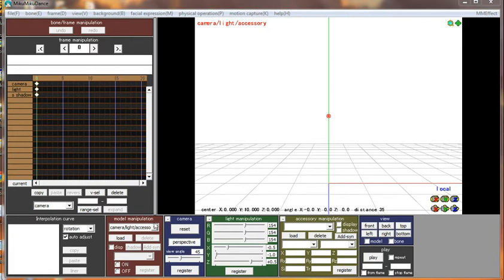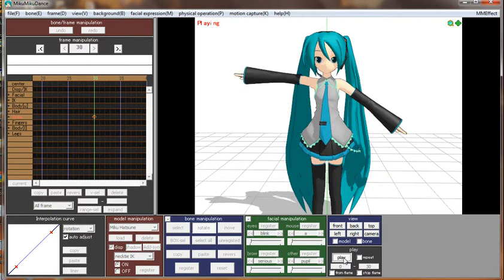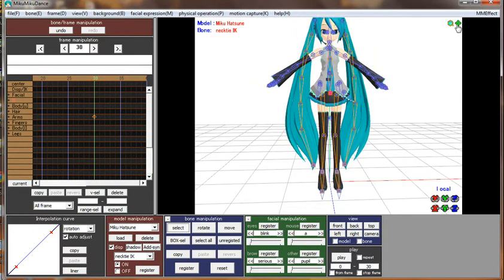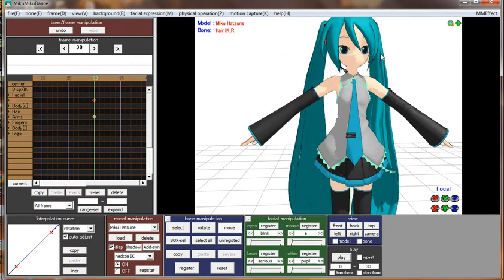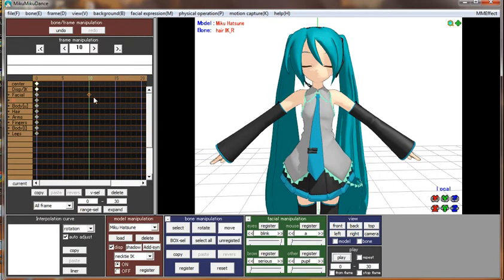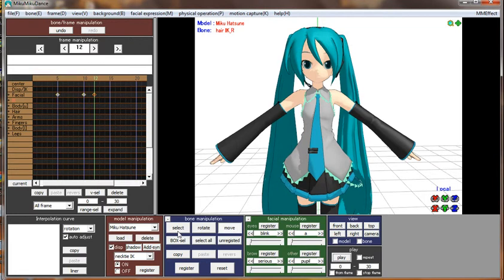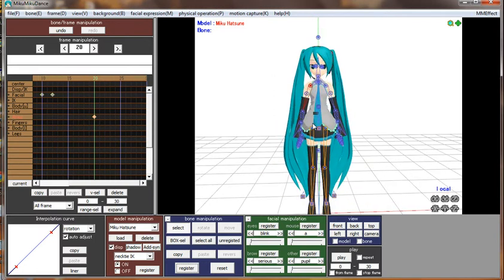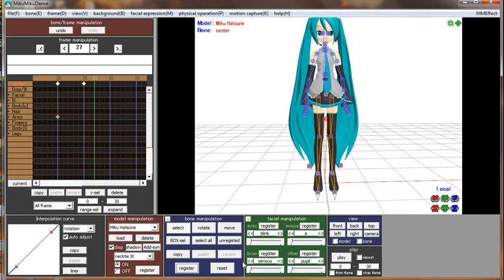[MMDHelp] motiontips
This will show you how ot do simple animation and important tips